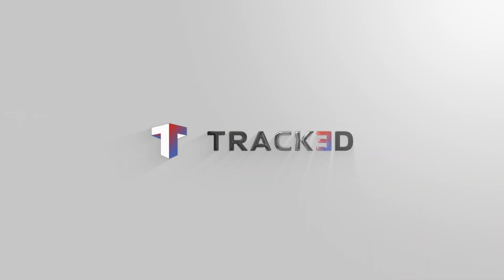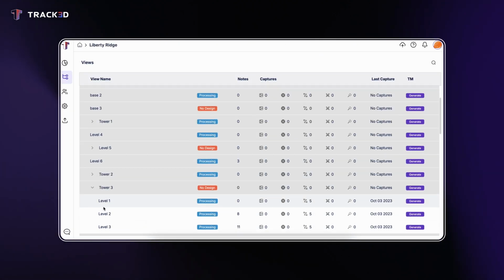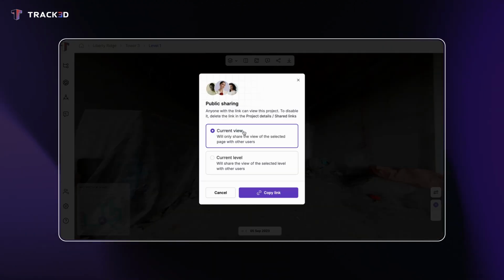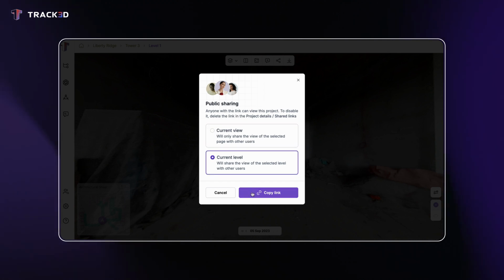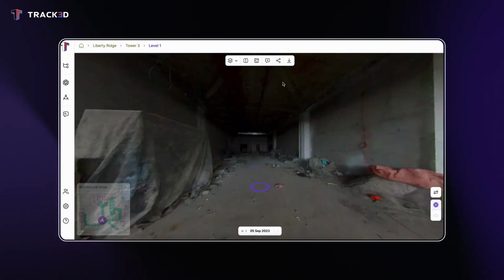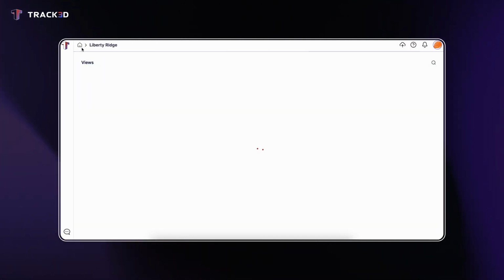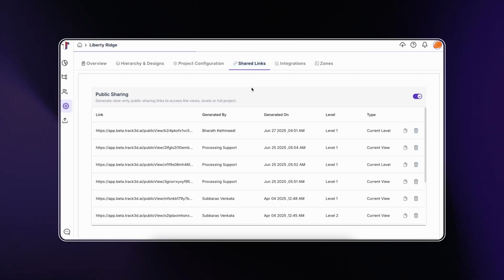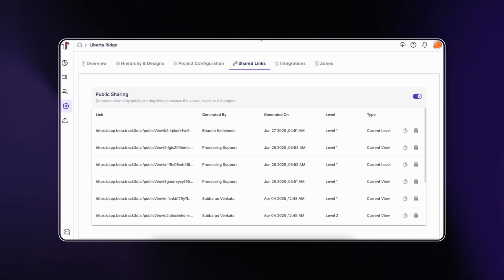Public sharing link Tutorial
This tutorial explains how to generate and share public links from Track3D, allowing external stakeholders to view project data without logging in.